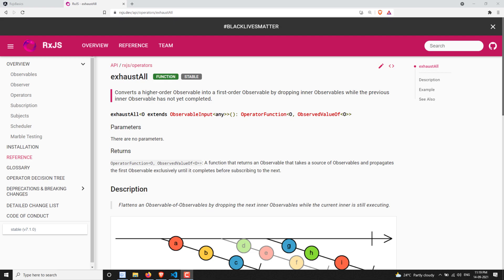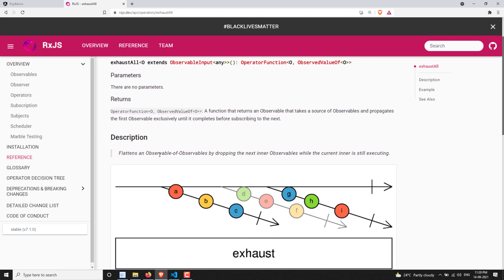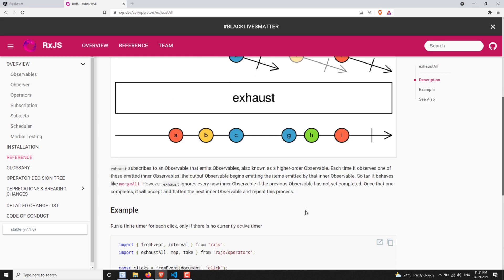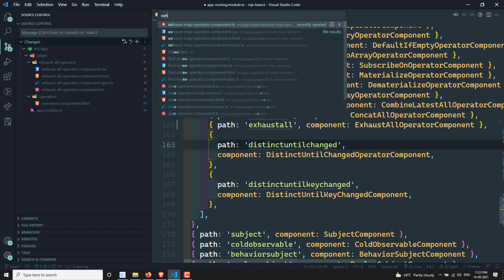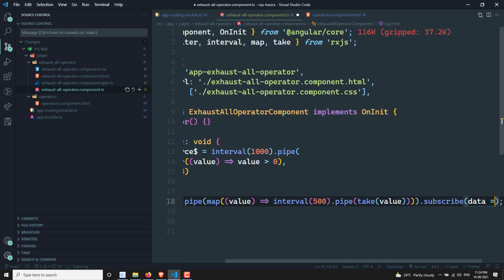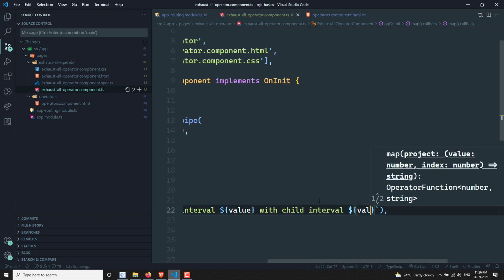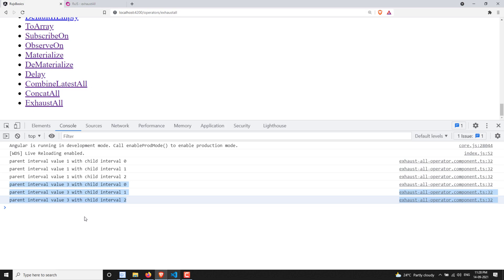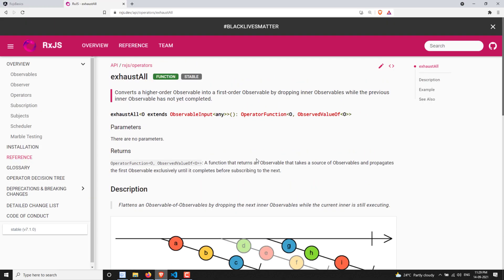100. RxJS ExhaustAll Operator. Learn RxJS Join Category ExhaustAll Operator - RxJS.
In this video, we will learn about the RxJS ExhaustAll OPerator which is one of the join category operators in RxJS.